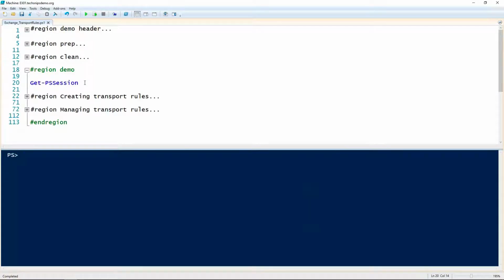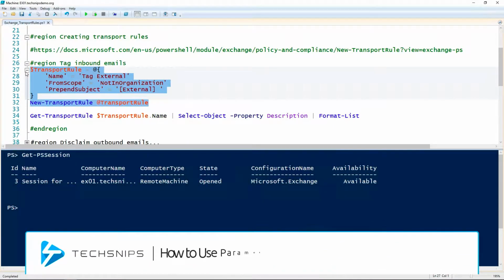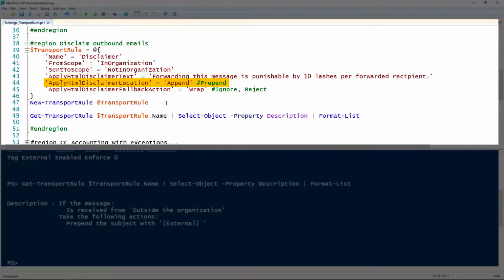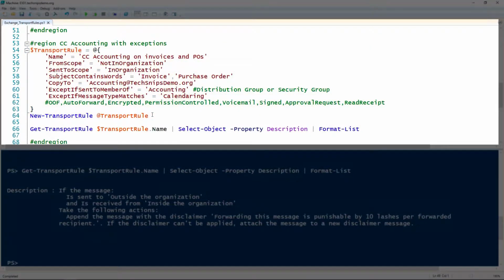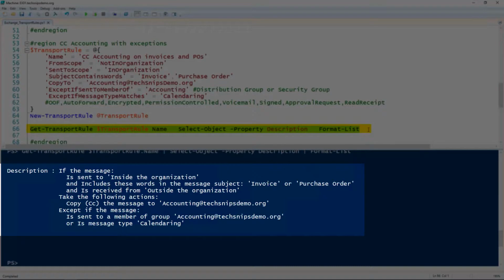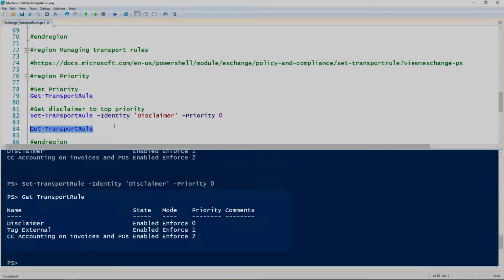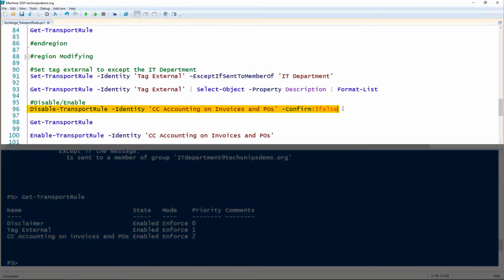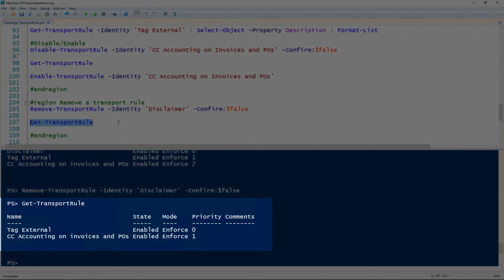How To Manage Distribution Groups In Microsoft Exchange Using PowerShell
In this video, Anthony shows us how to manage distribution groups in Microsoft Exchange using PowerShell. Using the New-DistributionGroup, Remove-DistributionGroup, and Set-DistributionGroup cmdlets he shows how to create, remove, and modify distribution groups. He also shows how to manage distribution group membership using the Add-DistributionGroupMember and Remove-DistributionGroupMember cmdlets.